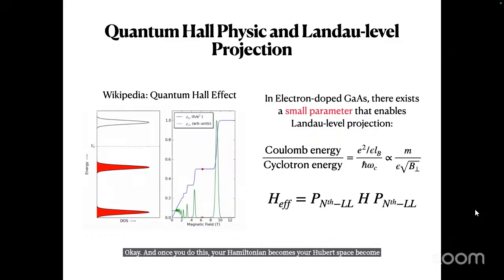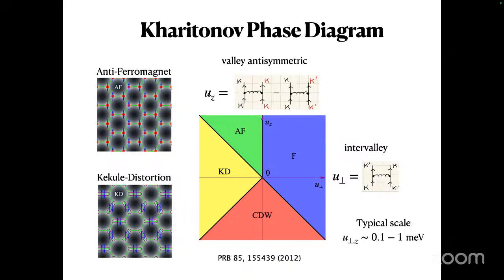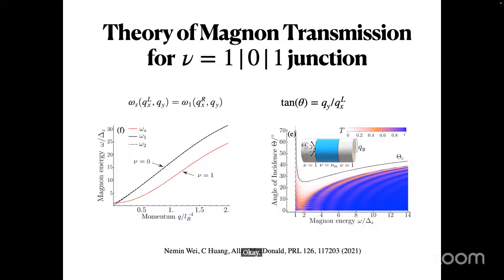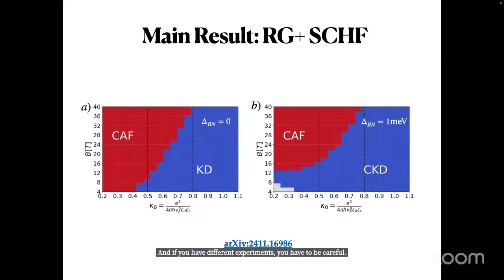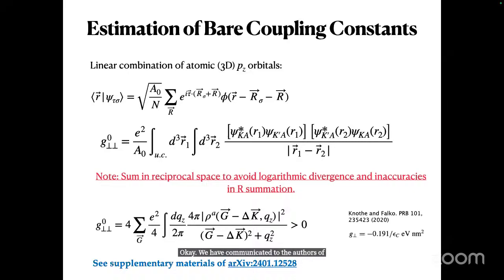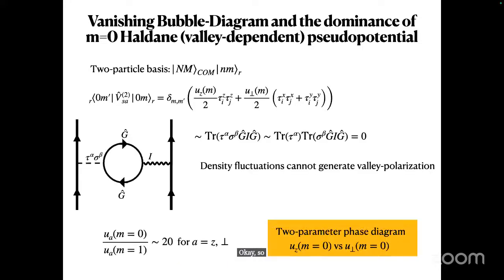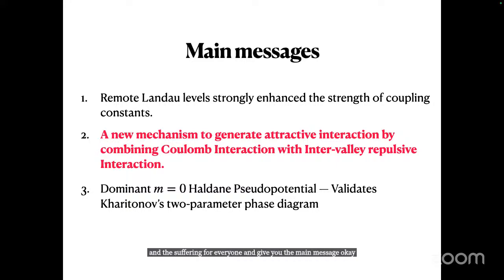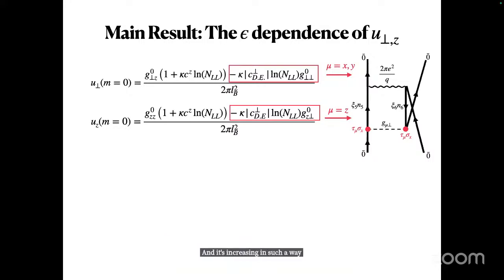Landau-Level Mixing and SU(4) Symmetry Breaking in Graphene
Speaker: Chunli Huang
Host: Miguel Angel Cazalilla

Abstract of the talk:

Recent scanning tunneling microscopy experiments on graphene at charge neutrality under strong magnetic fields have uncovered a ground state characterized by Kekulé distortion (KD). In contrast, non-local spin and charge transport experiments in double-encapsulated graphene, which has a higher dielectric constant, have identified an antiferromagnetic (AF) ground state. We propose a mechanism to reconcile these conflicting observations, by showing that Landau-level mixing can drive a transition from AF to KD with the reduction of the dielectric screening. Our conclusion is drawn from studying the effect of Landau-level mixing on the lattice-scale, valley-dependent interactions to leading order in graphene's fine structure constant. This analysis provides three key insights: 1) Valley-dependent interactions remain predominantly short-range with the m=0 Haldane pseudopotential being at least an order of magnitude greater than the others, affirming the validity of delta-function approximation for these interactions. 2) The phase transition between the AF and KD states is driven by the microscopic process in the double-exchange Feynman diagram. 3) The magnitudes of the coupling constants are significantly boosted by remote Landau levels. Our model also provides a theoretical basis for numerical studies of fractional quantum Hall states in graphene.